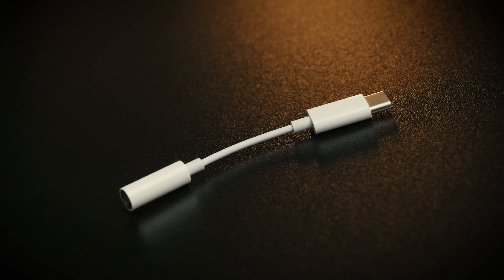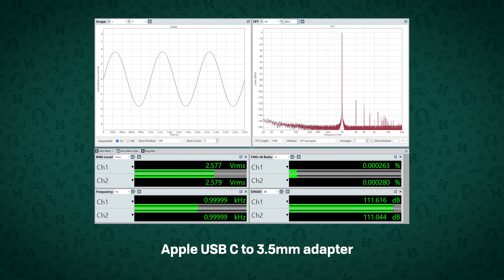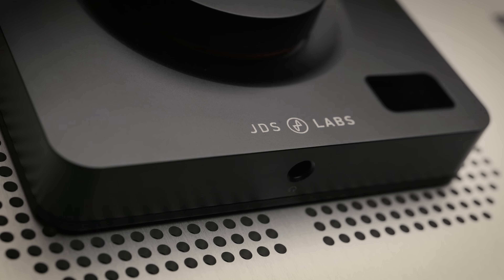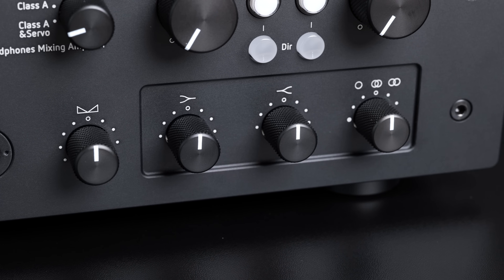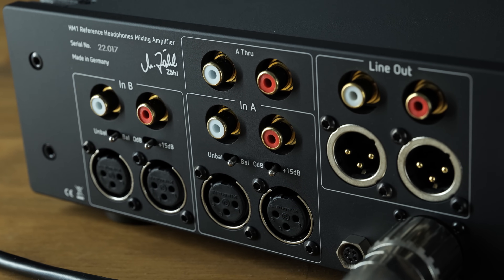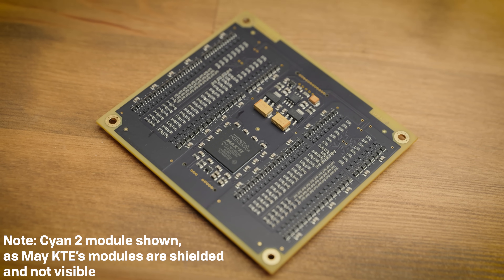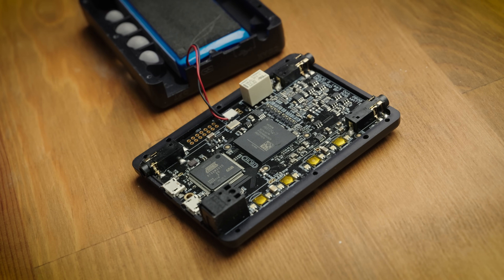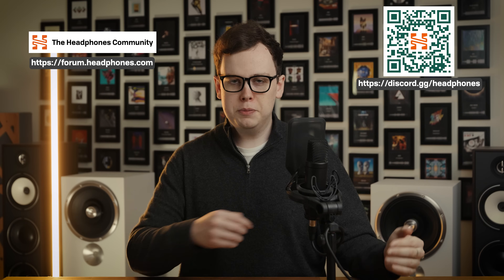My favourite DACs and Amps!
GoldenSound talks through some of the DACs and Amps he appreciates most and why!

0:00 - Intro
0:30 - Apple Dongle
2:25 - Fiio KA11
3:35 - Benchmark AHB2
5:32 - JDS Element IV
7:05 - Zahl HM1
10:40 - Eversolo DMP-A6
12:25 - Holo May KTE
14:30 - Chord Mojo 2
17:45 - Outro